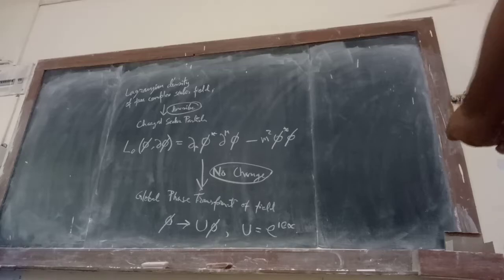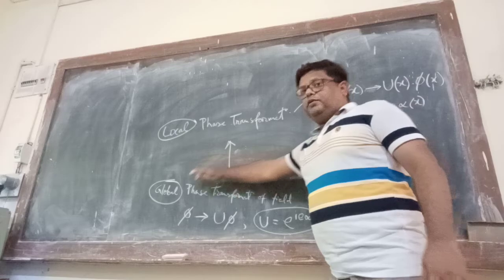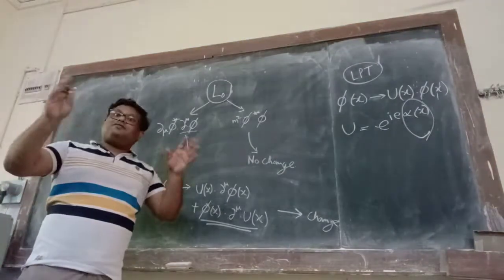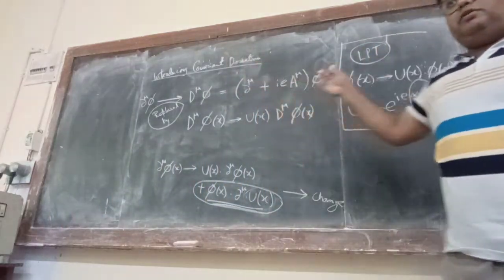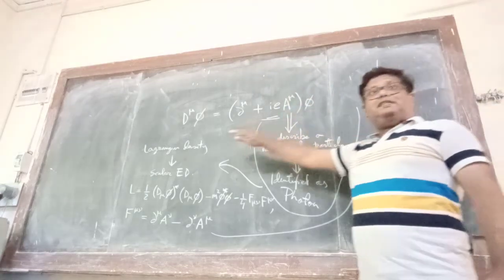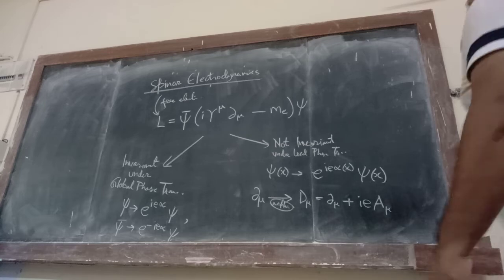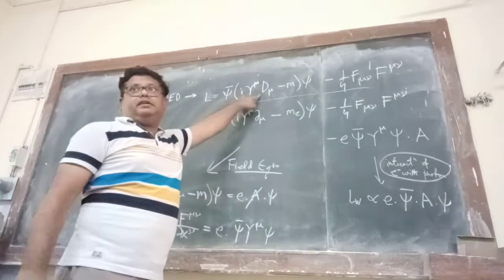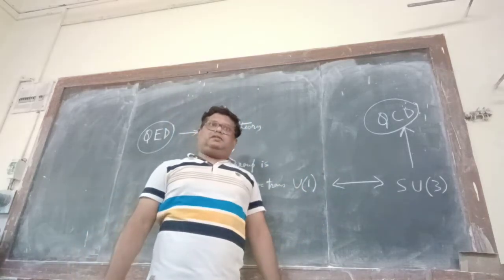Phase transformations and Invariance of Lagrangian